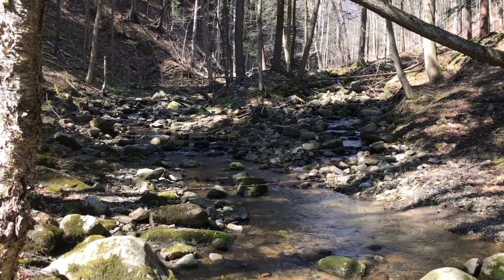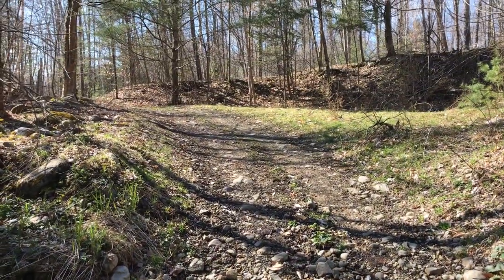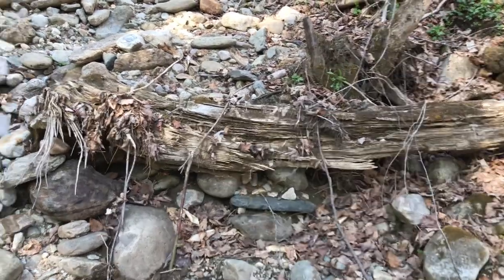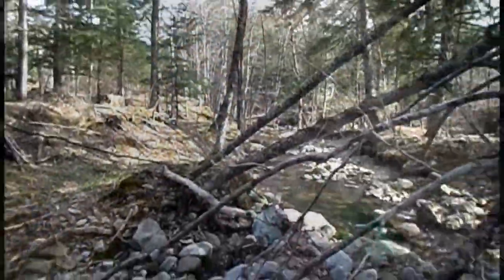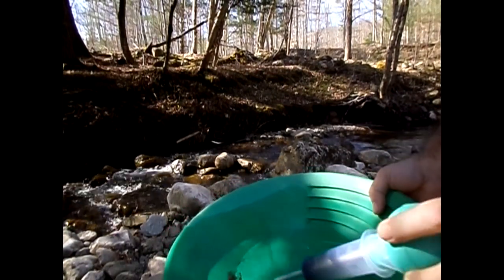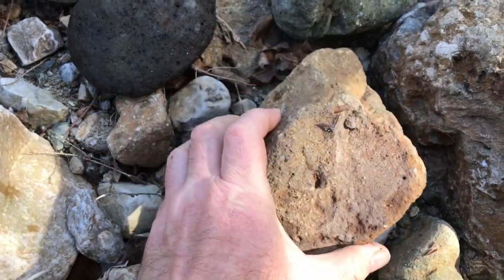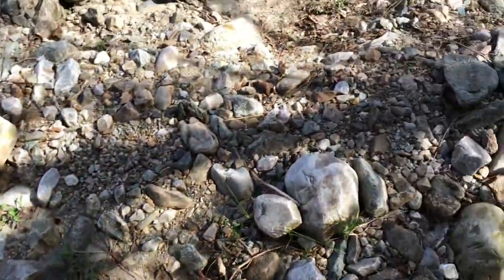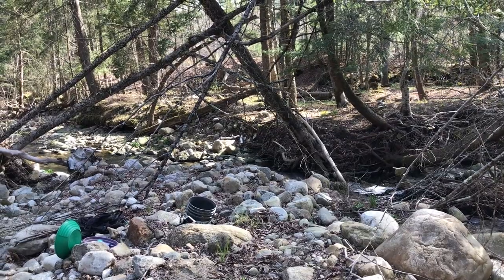2021 Geological Expedition Part 1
This is all part of an independent geological study. Over the course of the season, other parts will be published as somewhat of a series.
 We have quite a handful of different locations that we need to explore that are all geologically significant.